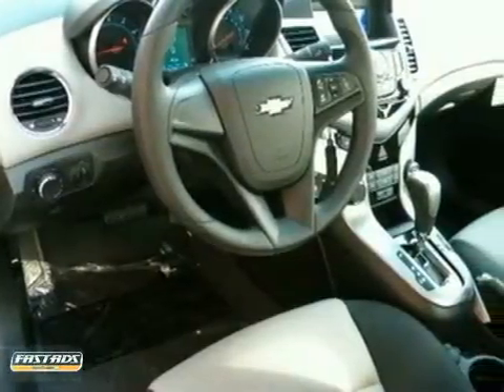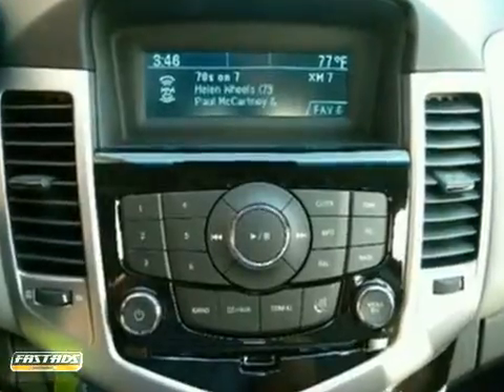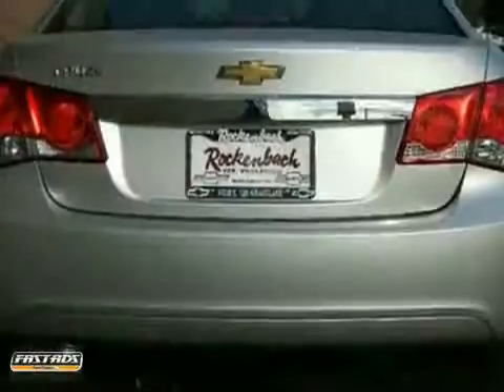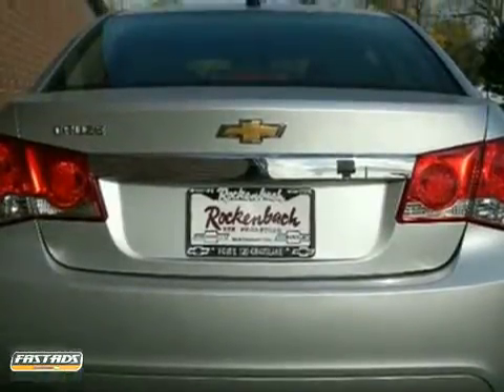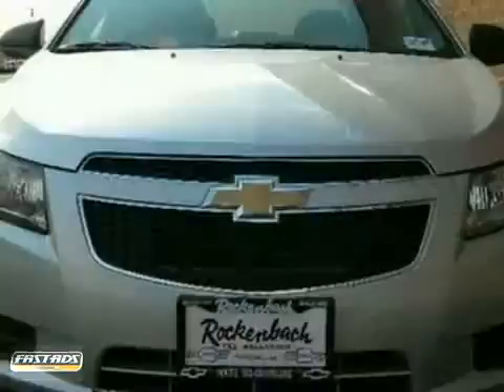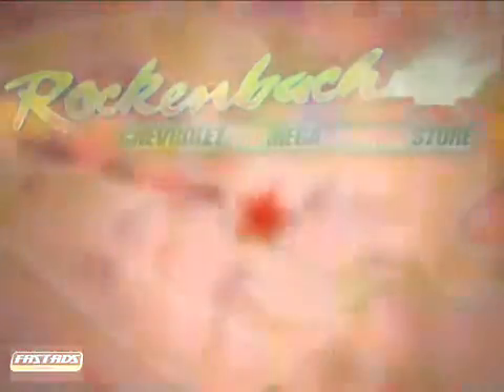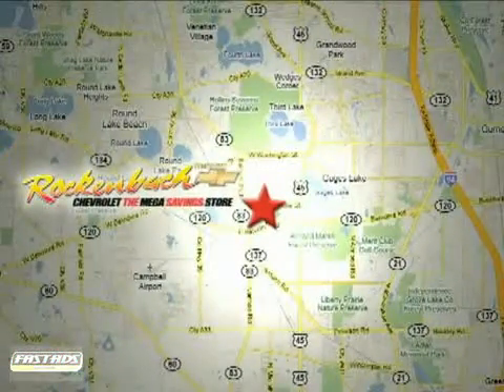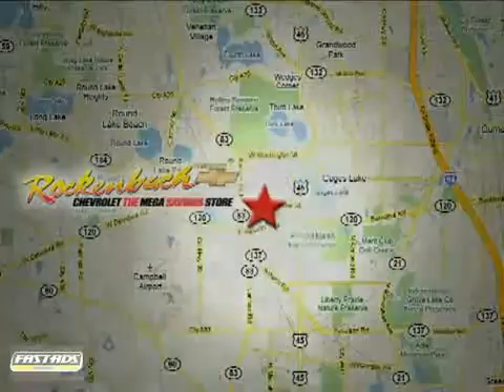2012 Chevrolet Cruze #1120208 in Grayslake IL Schaumburg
SOLD - If you are looking for real value on a great new car, Rockenbach Chevrolet invites you to come in and test drive this 2012 Chevrolet Cruze, stock# 1120208. We are conveniently located near Grayslake IL Schaumburg, IL and known for our great selection, reliability and quality. Come take a look at this 2012 Chevrolet Cruze today.

Rockenbach Chevrolet
1000 E Belvidere Road
Grayslake IL Schaumburg IL, 60030